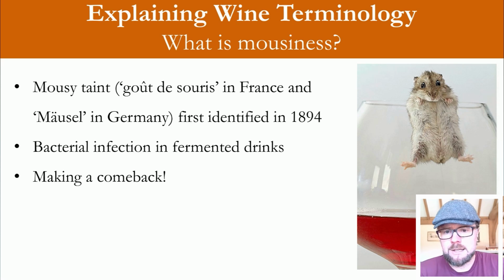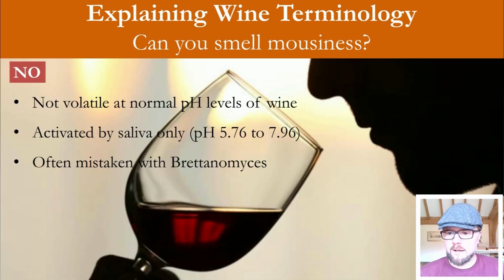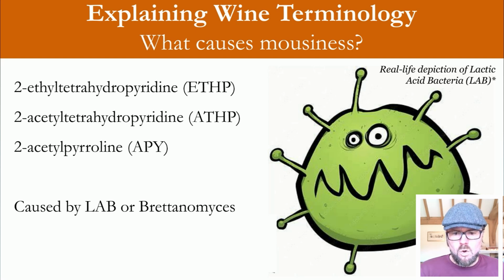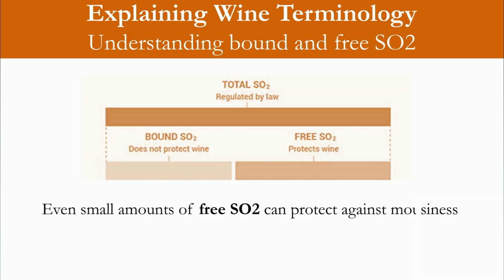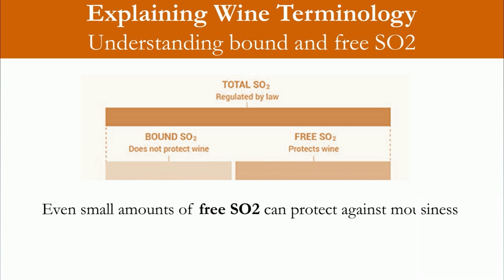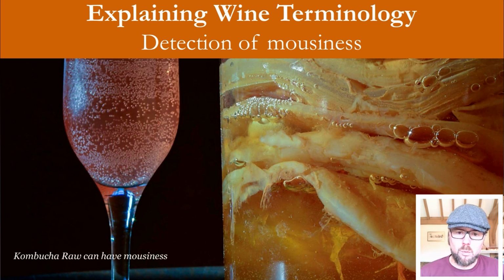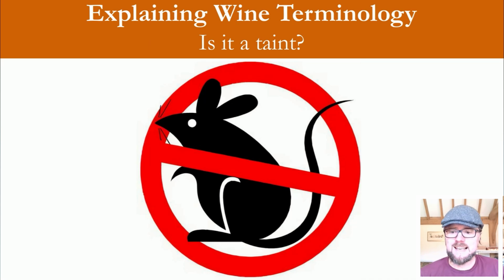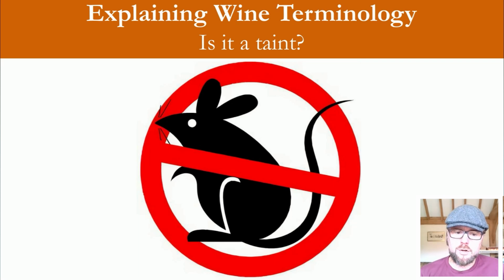What is Mousiness in Wine?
Welcome to the Wine with Jimmy channel, your go-to source for all things wine education. Today, we're diving into a lesser-known but increasingly common issue in the world of natural wines: Mouse Taint. This unpleasant aftertaste, sometimes found in low-intervention wines, can be a real surprise for both consumers and wine professionals alike.

In this video, I explain:

What is Mouse Taint? 🐭🍷
History and Chemistry Behind It
Why it's More Common in Natural Wines
How to Detect and Understand It
Personal Experiences and Anecdotes
Whether you're a wine enthusiast, a sommelier, or someone in the trade, understanding Mouse Taint is crucial in today's evolving wine landscape.

Key Points Covered:
Definition and history of Mouse Taint.
The chemistry and bacteria involved.
Conditions that promote Mouse Taint.
Personal experiences and tips for detection.
Discussion on whether Mouse Taint can disappear over time.
If you have any questions or comments, please drop them below. Let's get a conversation started!

For more in-depth wine courses and events, If you're in the UK, join us for a class, glass, or bottle.